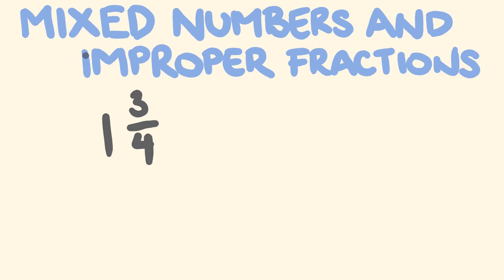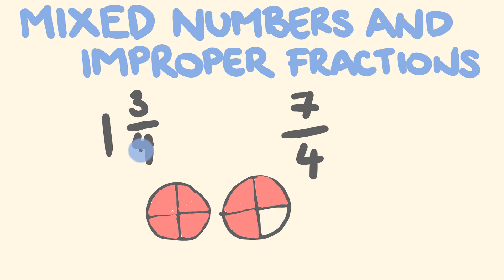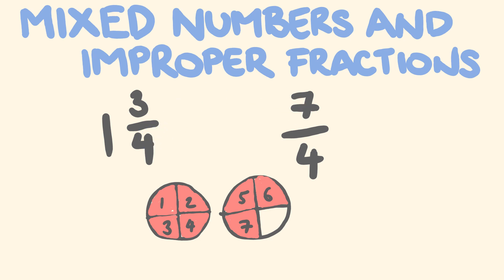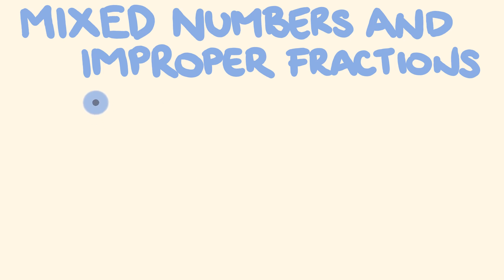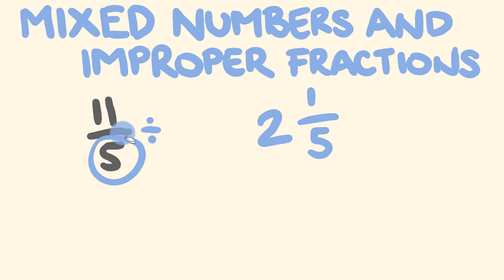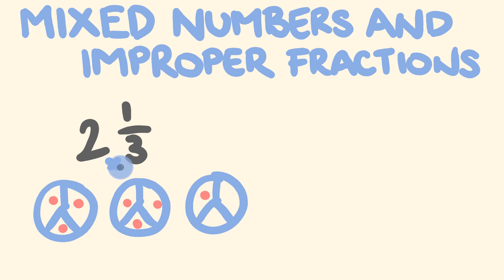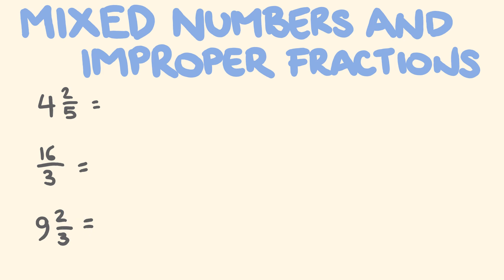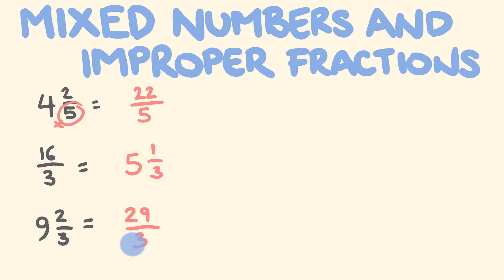Mixed Numbers and Improper Fractions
How to you convert between improper fractions and mixed numbers?  Or mixed numbers and improper fractions.  This video looks at this.